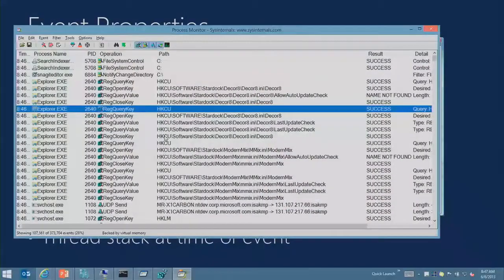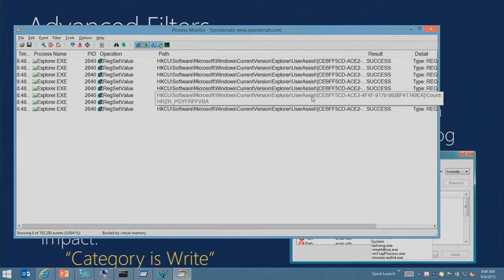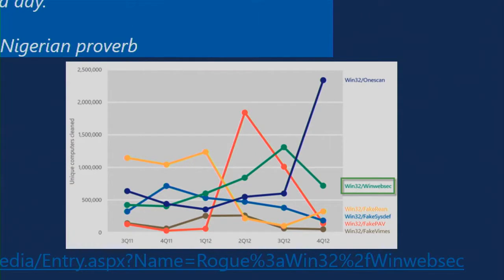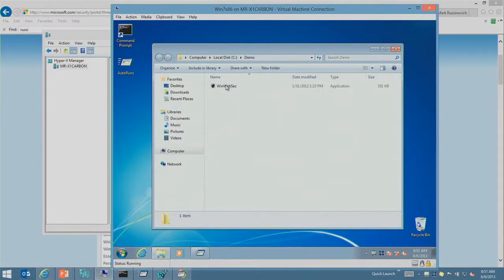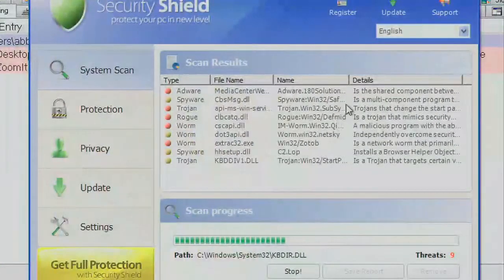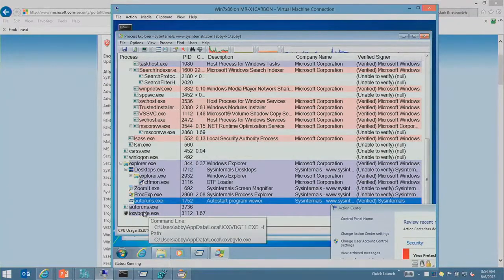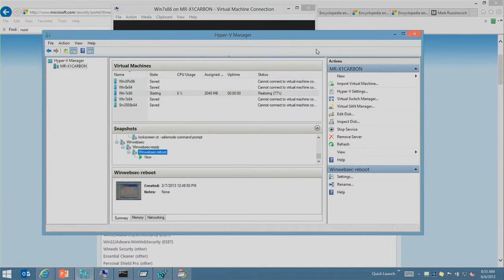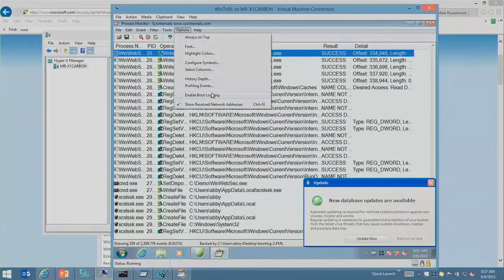Malware Hunting with the Sysinternals Tools, Part 4 of 8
This session provides an overview of several Sysinternals tools, including Process Monitor, Process Explorer, and Autoruns, focusing on the features useful for malware analysis and removal. These utilities enable deep inspection and control of processes, file system and registry activity, and autostart execution points. You will see demos for their malware-hunting capabilities through several real-world cases that used the tools to identify and clean malware, and conclude by performing a live analysis of a Stuxnet infection's system impact.